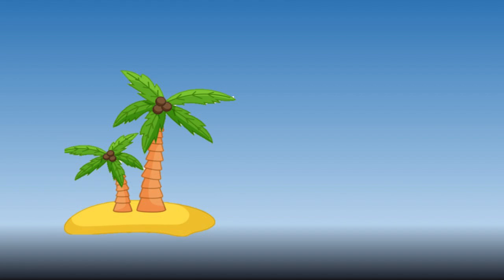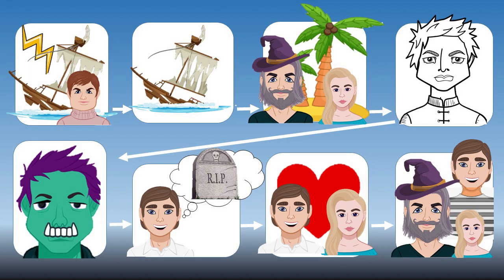The Tempest: Act One Summary - With Free Worksheet!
Get to know the entire play with my guide to Act One of The Tempest by William Shakespeare.

A free lesson for English Literature teachers with resources and quick revision for GCSE students and those studying the play.

Let's get you exam ready!